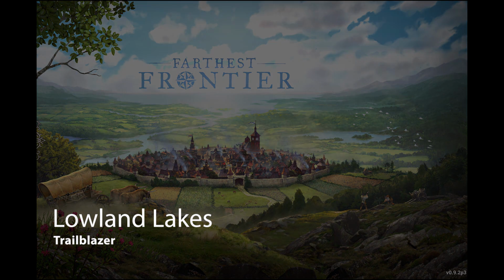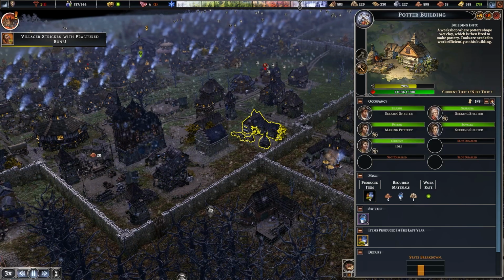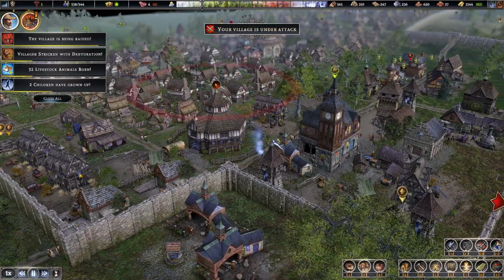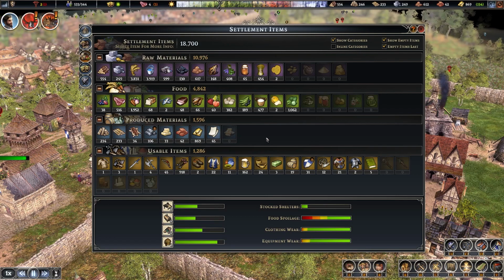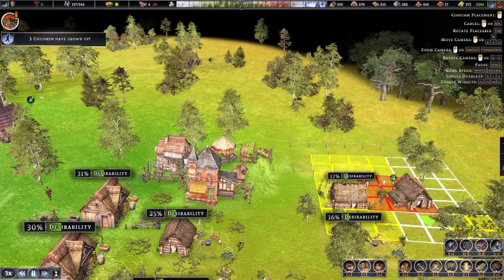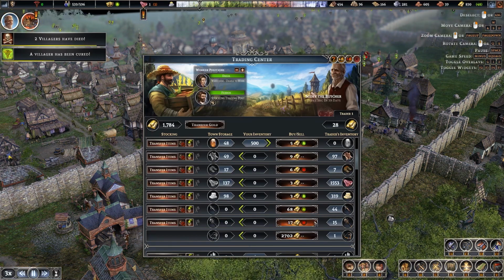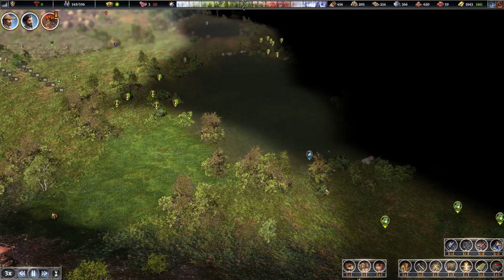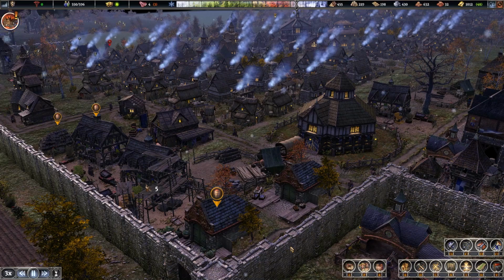Even More Tools! - Farthest Frontier - 31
We give them even more tools! What are they using all these tools for?